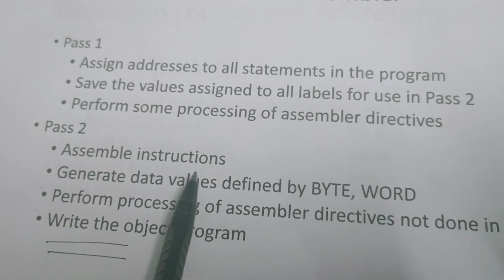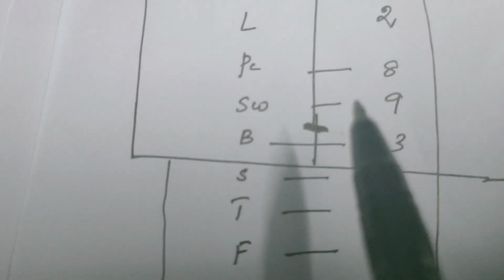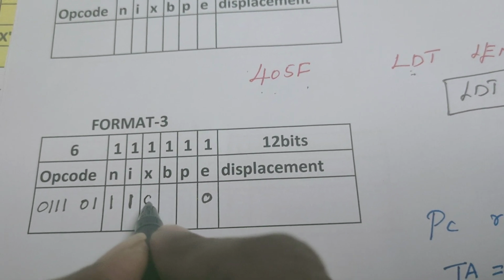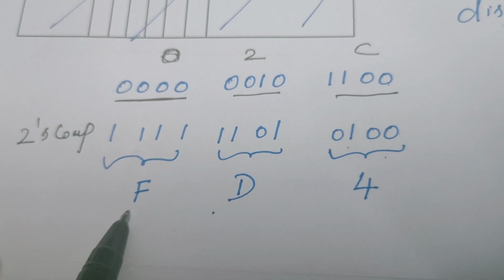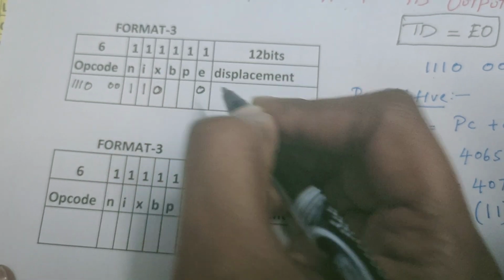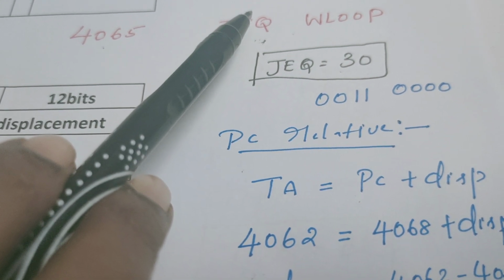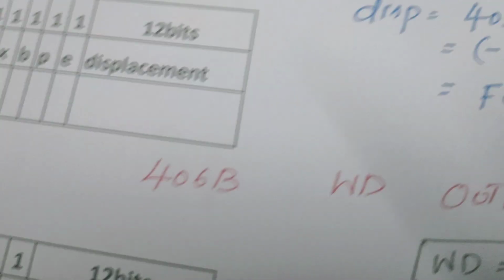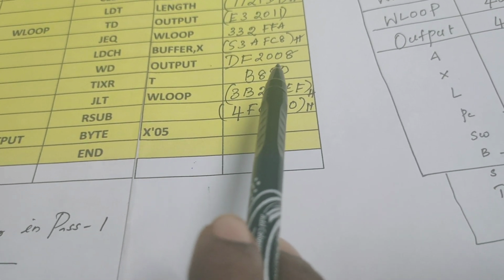Pass -2 of Assembler design | System Software-#8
Pass 2 of Assembler design for SIC/XE architecture is discussed in this video with an example.
Every instruction is translated into its object code by recognising its format and addressing mode
b=0 p=1 PC relative addressing mode- {TA = PC + displacement}
b=1 p=0 Base relative addressing mode - {TA = Base + displacement}
b=0 p=0 Direct addressing mode
x = 1 ---  Indexed addressing mode - {TA = x + displacement}
n=0 i=1 --- Immediate addressing mode
n=1 i=0 --- Indirect addressing mode